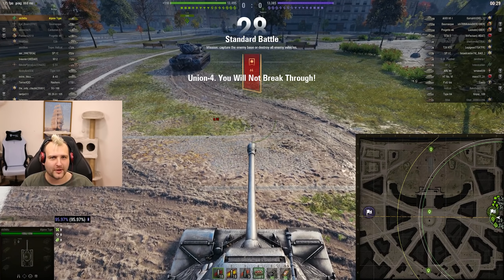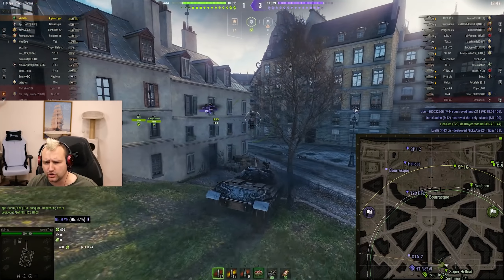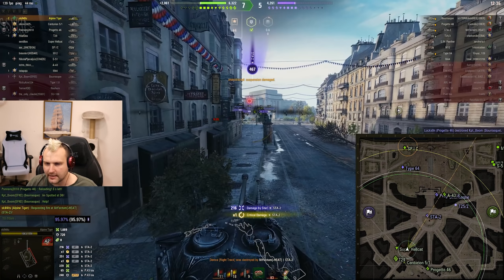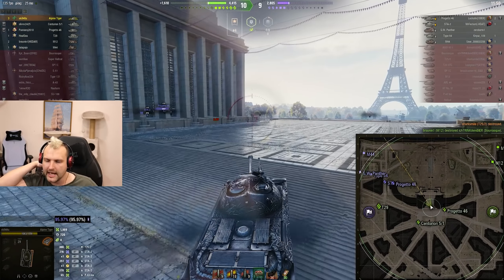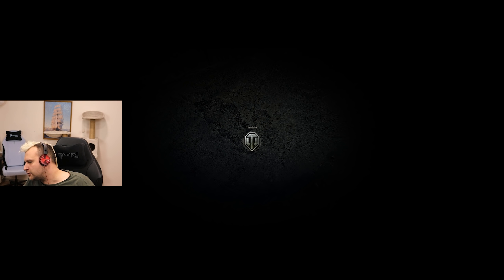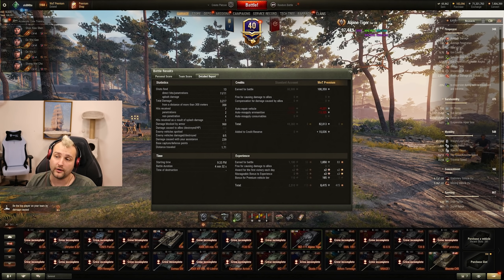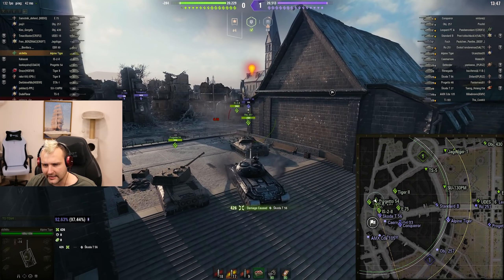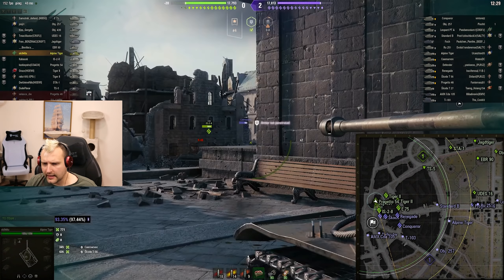The WORST Tier VIII Premium Heavy Tank by winrate | World of Tanks